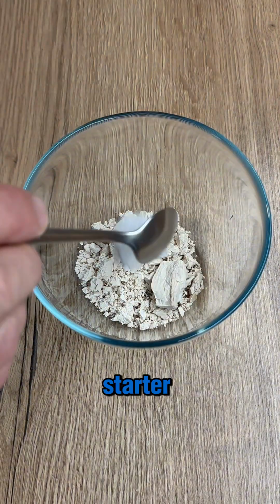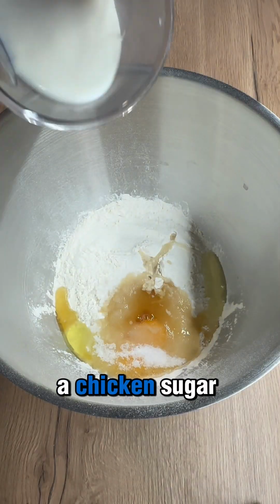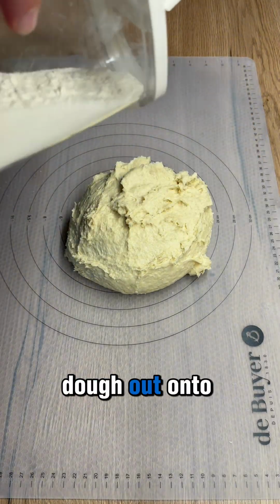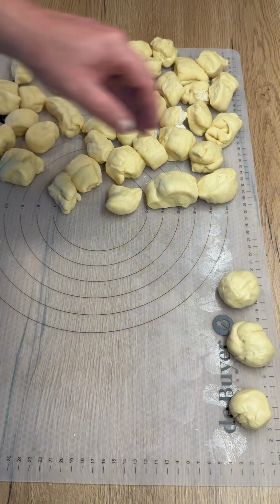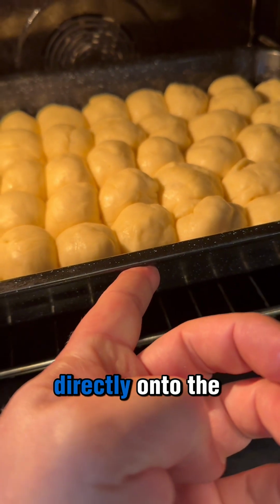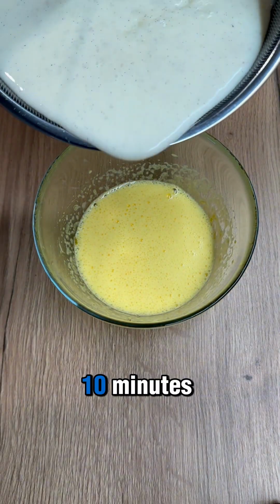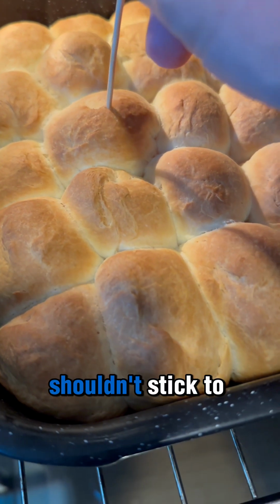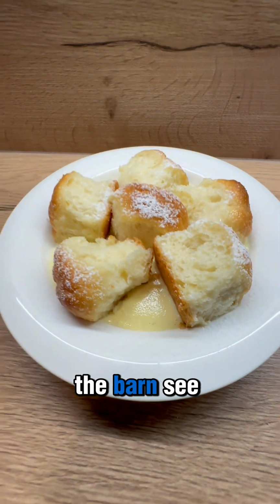Czech Sweet Buns with Vanilla Custard 🍞🍮 | Soft, Fluffy & Irresistibly Creamy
A beloved Czech school-lunch classic! These small sweet yeast buns are baked until golden, then served generously covered in warm, creamy vanilla custard. Light, fluffy, and comforting – it’s the taste of childhood in every bite.

Ingredients for the buns:
620 g sifted plain flour
250 ml lukewarm milk
32 g yeast (fresh)
75 g caster sugar
4 g salt
2 eggs
4 cl rum
140 g softened butter
 50 g melted butter for dipping the buns and brushing the baked ones (+ a little rum)

Ingredients for the vanilla cream:
500 ml whole milk
1 tub whipping cream
4 egg yolks
75 g sugar
30 g cornstarch
1 vanilla pod
4 cl rum
40 g cold butter

🔥 Why You’ll Love It:
✔ Pillowy soft buns with a silky vanilla sauce
✔ Perfect as a dessert or sweet main course
✔ A nostalgic favorite that never gets old

💡 Pro Tip: Add a bit of rum or vanilla bean to the custard for extra depth of flavor!

Subtitles and voiceover are AI-generated from the original Czech videos.